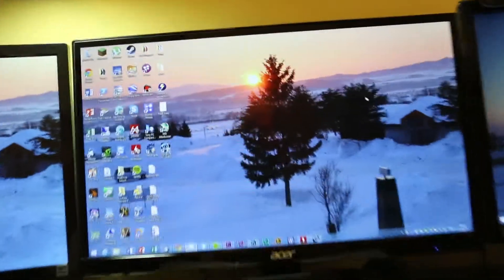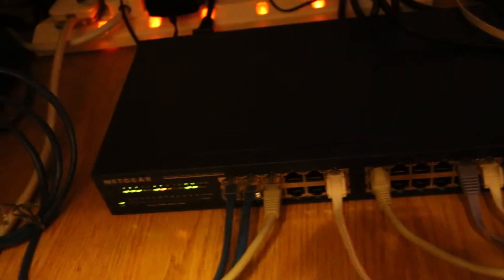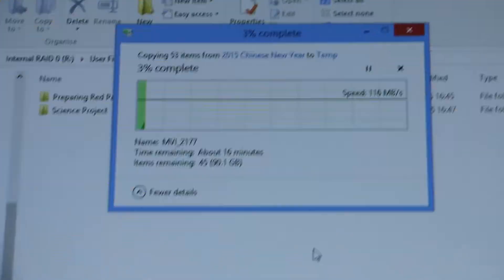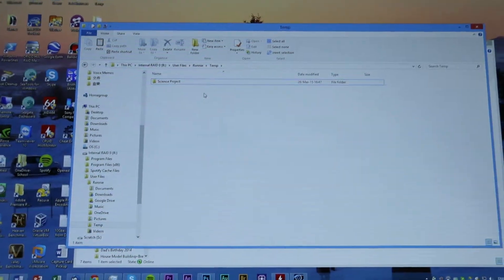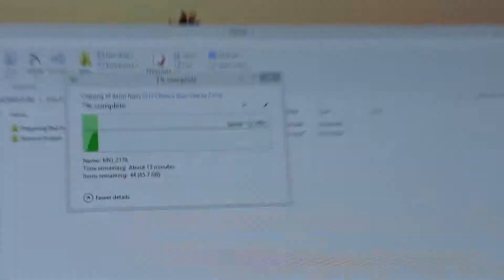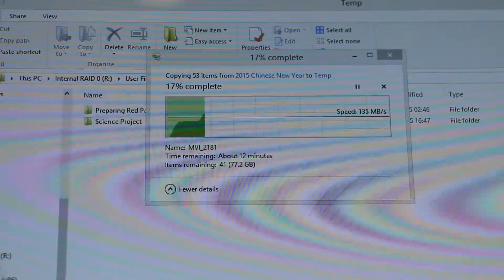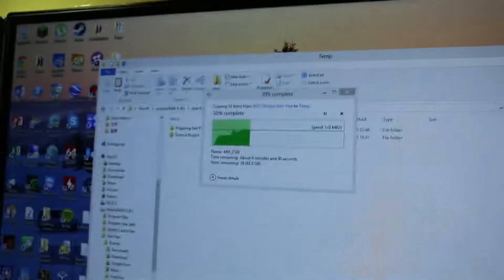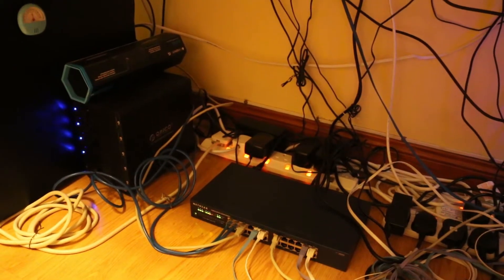Do premium network cards matter?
This video compares the performance of an entry-level network card (a TP-LINK single port gigabit card) and a high-end network card. (an Intel Onboard single port gigabit card).